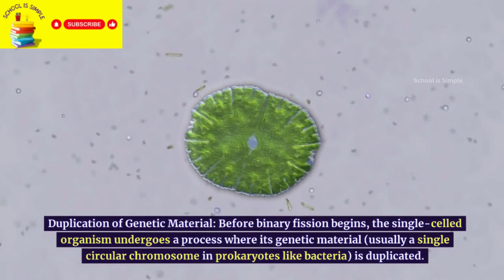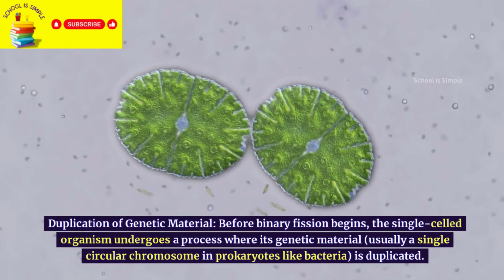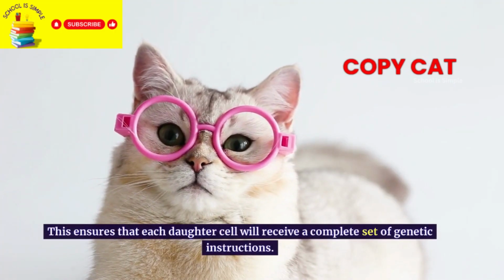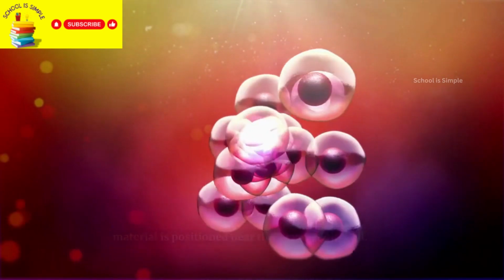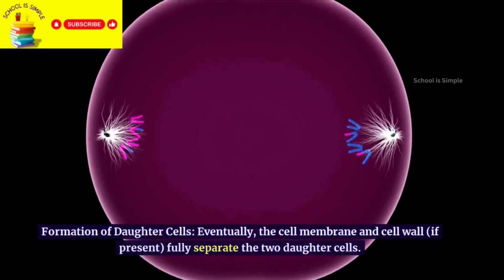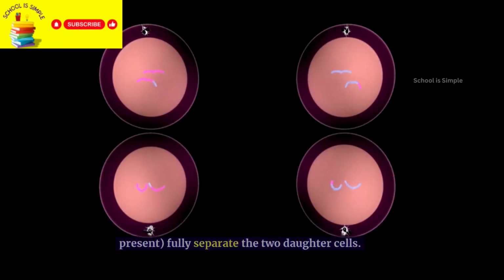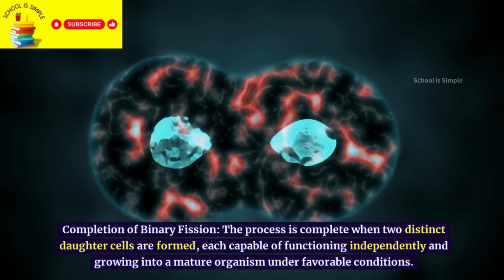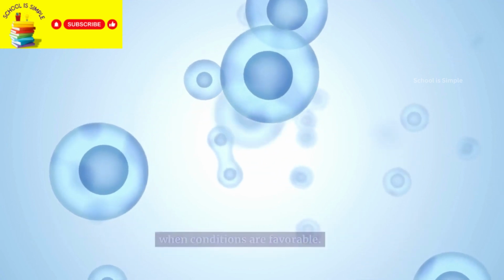BINARY FISSION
Binary fission is a form of asexual reproduction that is commonly observed in unicellular organisms, particularly bacteria and some protists. It's a simple and efficient method of reproduction that allows a single cell to divide into two identical daughter cells, each with a complete set of genetic material. Here's how binary fission works:

1. **Duplication of Genetic Material:** Before binary fission begins, the single-celled organism undergoes a process where its genetic material (usually a single circular chromosome in prokaryotes like bacteria) is duplicated. This ensures that each daughter cell will receive a complete set of genetic instructions.

2. **Cell Elongation:** The cell elongates or stretches, and the duplicated genetic material is positioned near the center of the cell.

3. **Septum Formation (optional):** In some organisms, a septum or partition may form at the center of the cell, separating the genetic material and other cell components into two distinct sections. In others, this step is not necessary, and the process proceeds without septum formation.

4. **Cell Division:** The cell membrane and cell wall (if present) begin to pinch inwards or divide, typically along the axis where the septum formed (if it did). This constriction continues until the cell is nearly divided into two separate daughter cells.

5. **Formation of Daughter Cells:** Eventually, the cell membrane and cell wall (if present) fully separate the two daughter cells. Each daughter cell now contains a copy of the genetic material and other cellular components, and they are genetically identical to the parent cell.

6. **Completion of Binary Fission:** The process is complete when two distinct daughter cells are formed, each capable of functioning independently and growing into a mature organism under favorable conditions.

Binary fission is a rapid and efficient way for unicellular organisms to reproduce when conditions are favorable. It allows them to quickly increase their population size, and since the offspring are genetically identical to the parent, there is no genetic variation introduced through this method of reproduction. This process is in contrast to sexual reproduction, where genetic material from two parent organisms is combined to produce genetically diverse offspring.